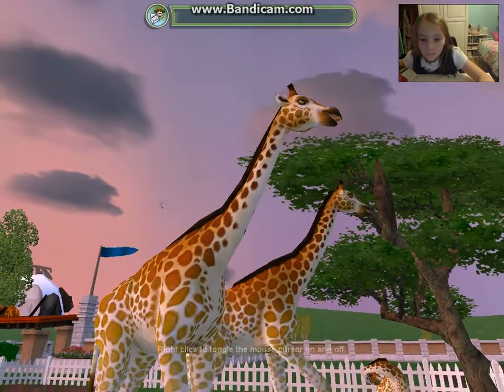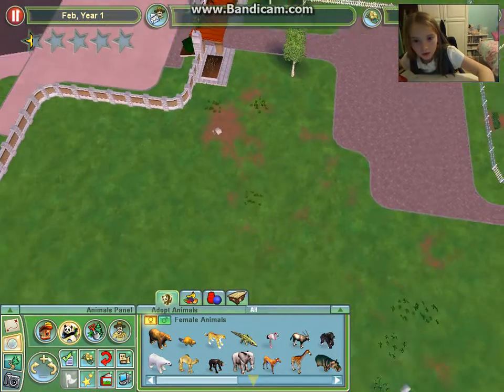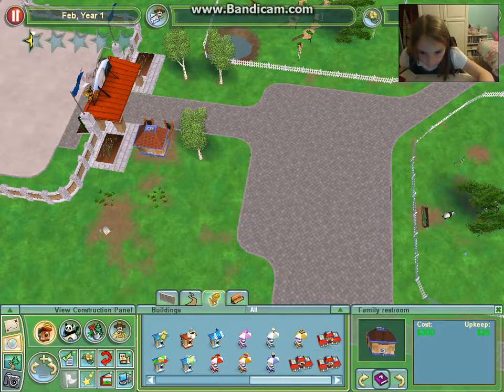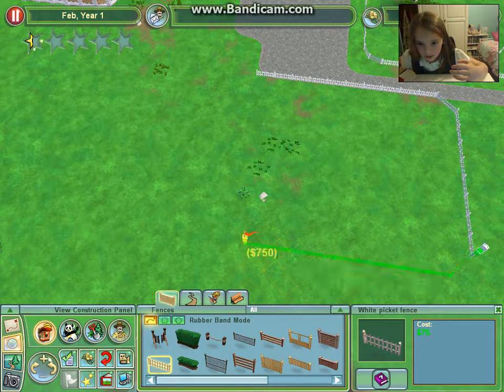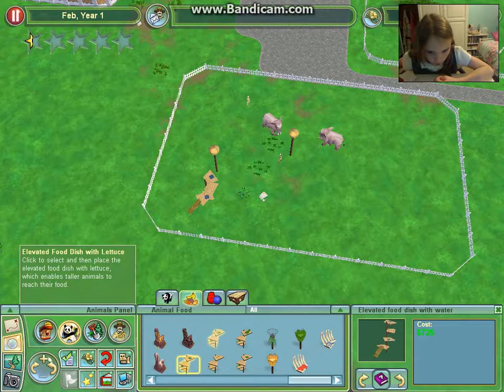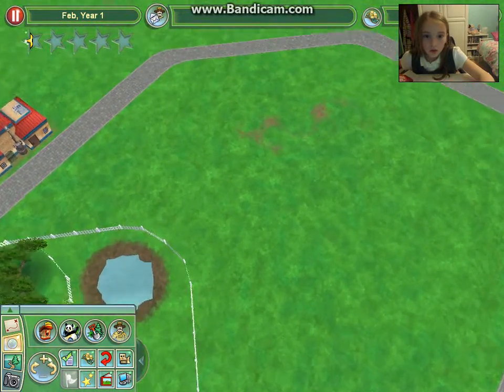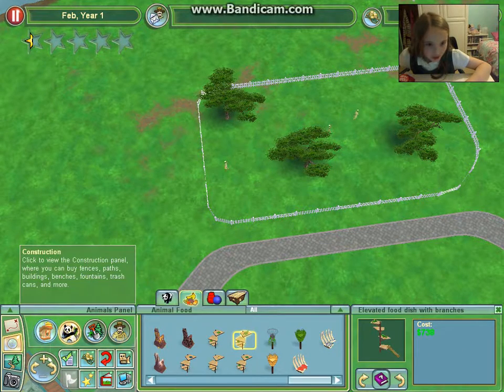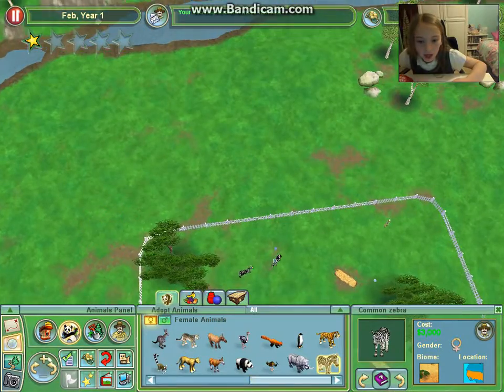Zoo Tycoon ZEBRA